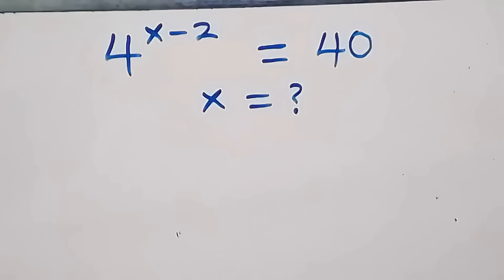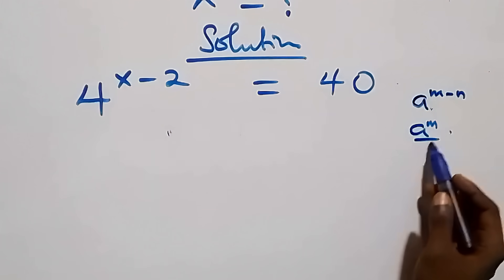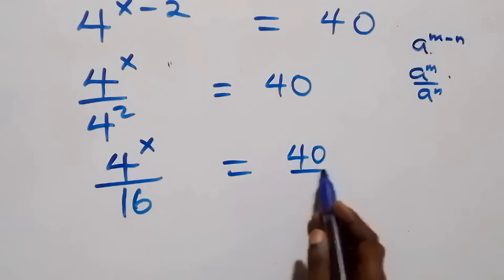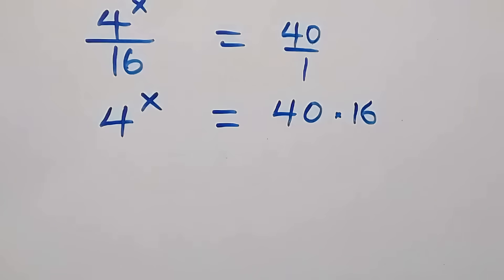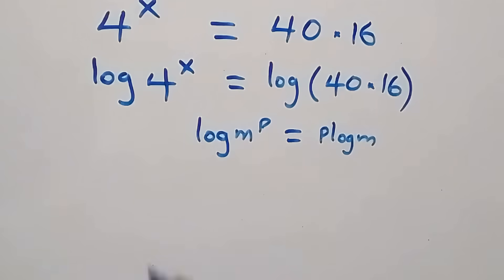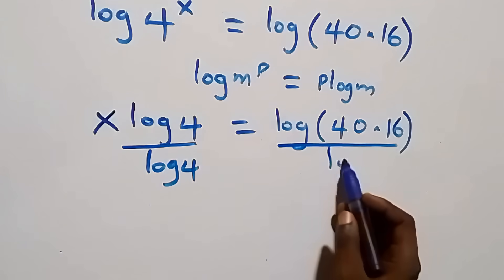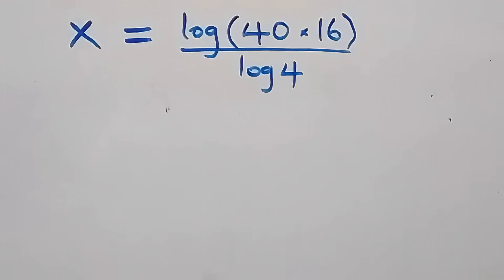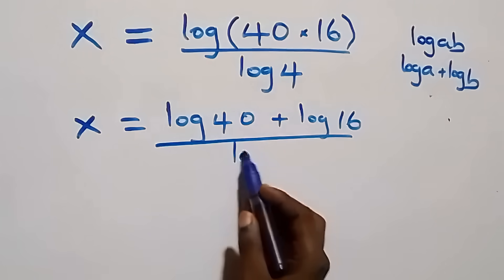Germany | Can you solve this? | Math Olympiad